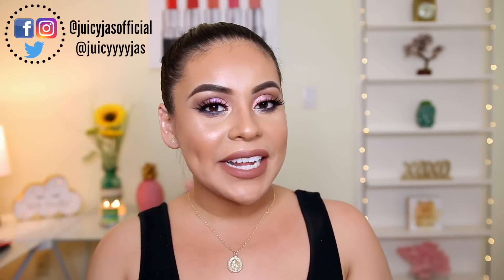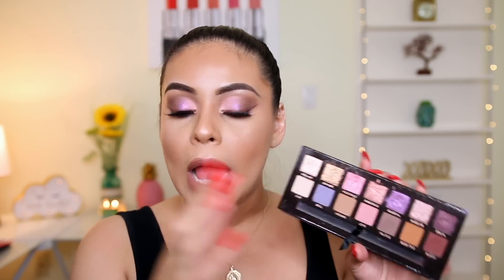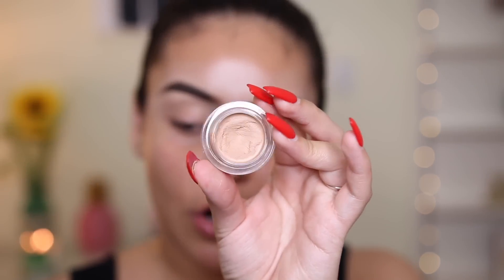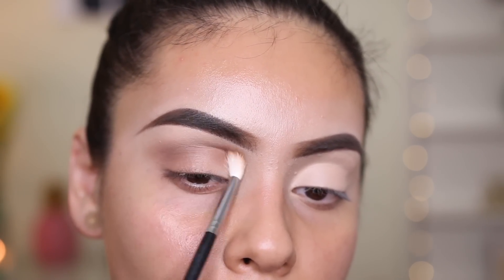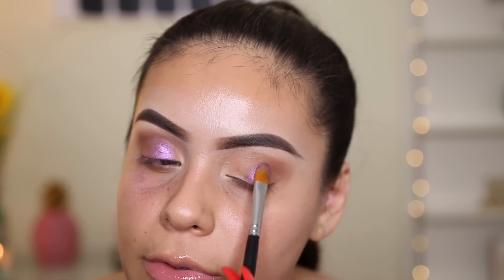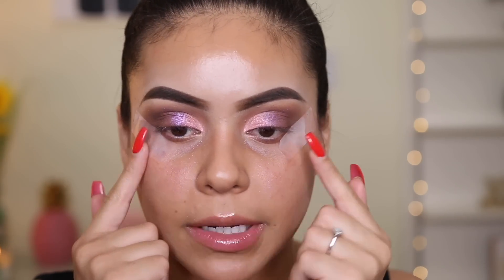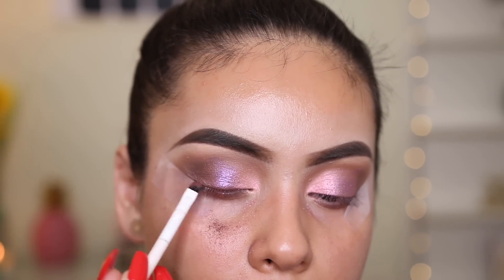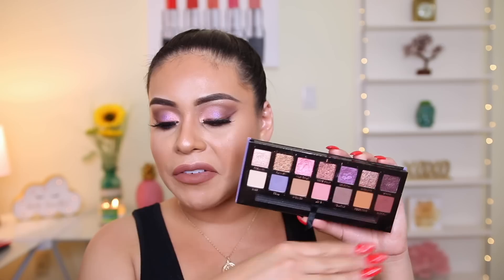NEW NORVINA ANASTASIA PALETTE FIRST IMPRESSION + TUTORIAL! | JuicyJas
NEW ABH NORVINA PALETTE FIRST IMPRESSION + TUTORIAL

Winners:

1. Natalie Ryan
2. Isabel Ramirez

PRODUCTS

BROWS:

- Colourpop Brow Pencil Banging Brunette
- ABH Dip Brow | Medium Brown
- NARS Soft Matte Concealer | Medium 1 Custard

EYES:

- ABH x Norvina Palette
- Morphe Lashes | Secretive

FACE:

- Covergirl Matte Made Foundation | T10
- L'Oreal Blush | #193
- Pop Beauty Highlighter | Stellar Light
- Morphe Prep & Set Setting Spray

WHAT I'M WEARING:

Dress: Ross
Jewelry: Forever 21

MUSIC —

FAQ'S
Camera I Use For Beauty Videos: Canon 70D
Lense I Use: Sigma 18-35mm F1.8
Vlogging Camera: Sony A5100
Editing Program I Use: iMovie

xoxo,

Jasmine ♡ | JuicyJas